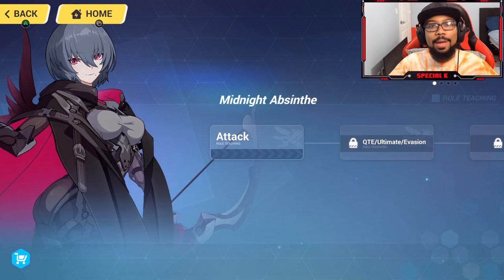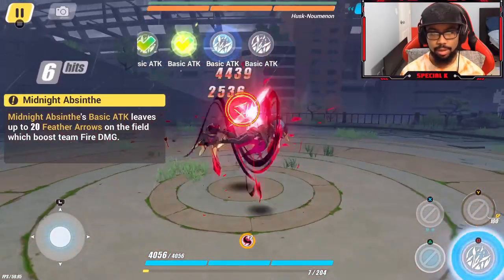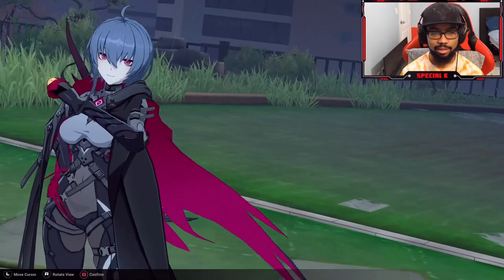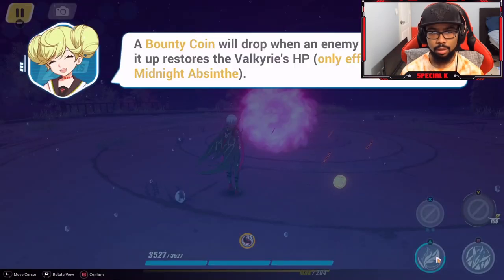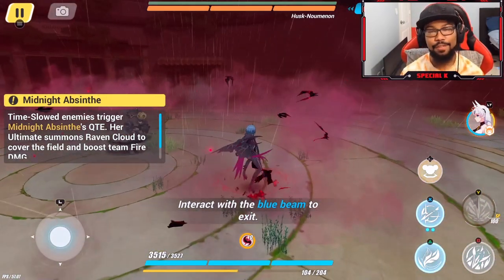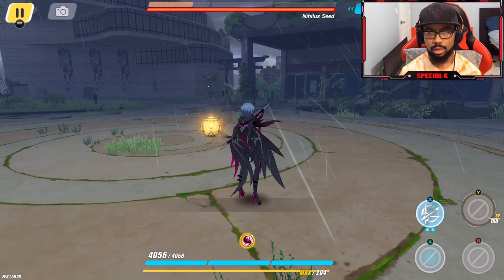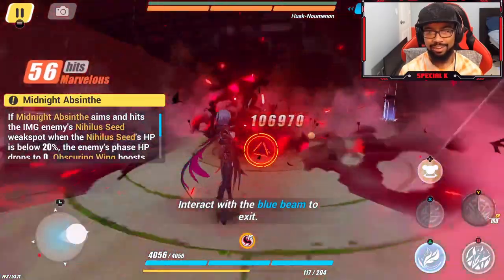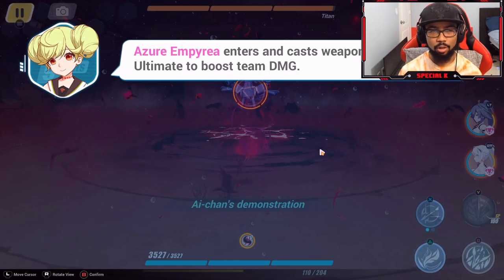GENSHIN PLAYER tries Raven Midnight Absinthe in Honkai Impact 3rd!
Code: K3ITH_T55 in the fortnite item shop